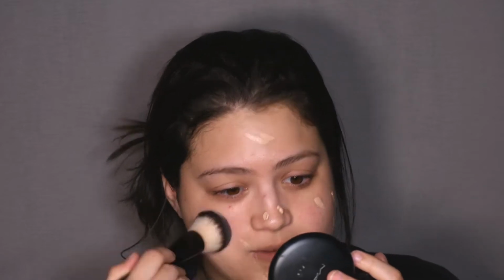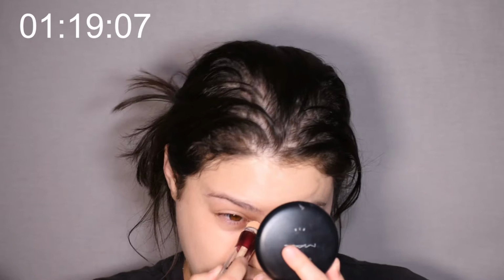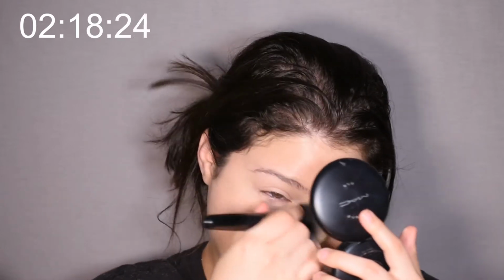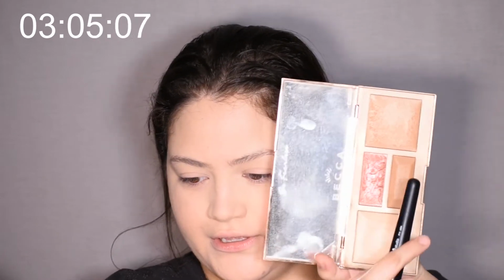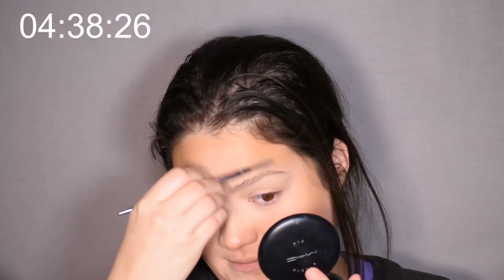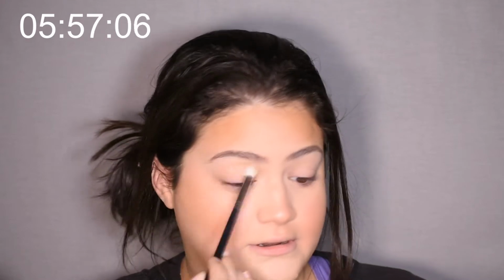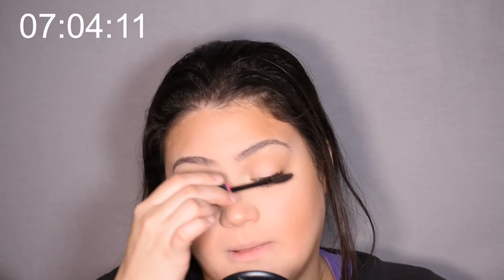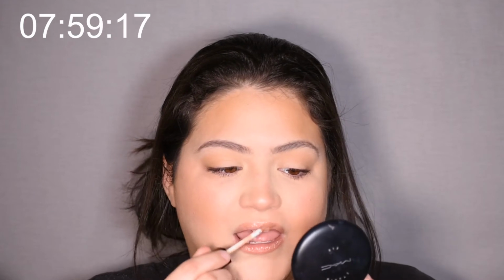EASY 10 MINUTE makeup ROUTINE!!! | Quick Makeup Challenge| STEPHFONSE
Hello you guys! Today i'm super excited to share with you guys my QUICK and EASY, FAST, 10 minute makeup routine!⏰💄💋 This is a perfect go-to for the gal who's on the go and doesn't have 45 whole minutes to blend her eyeshadow (no shade, I LOVE blending my eyeshadow for 45 minutes).